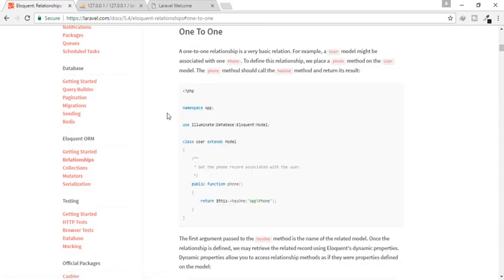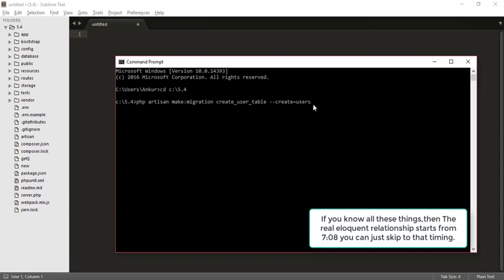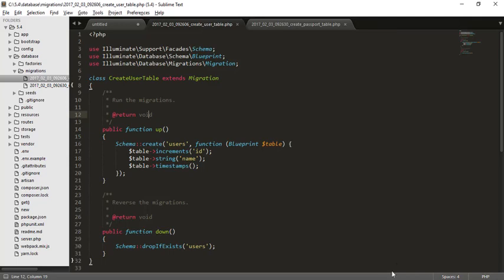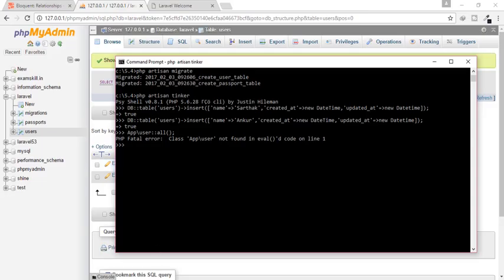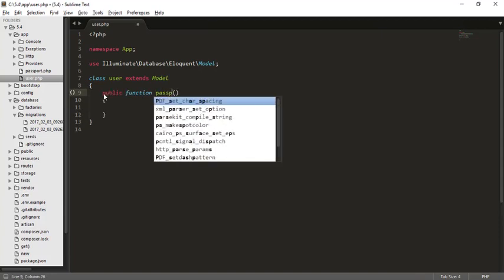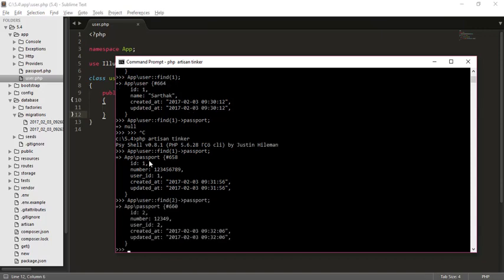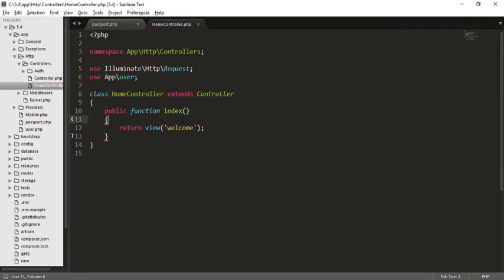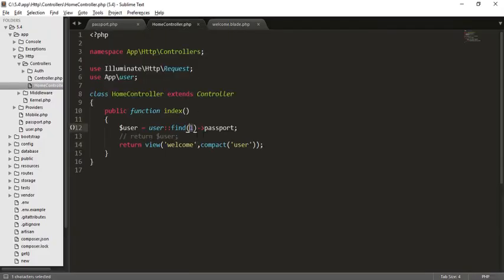6 LaravelTutorial Eloquent One to One Relationship Bitfumes